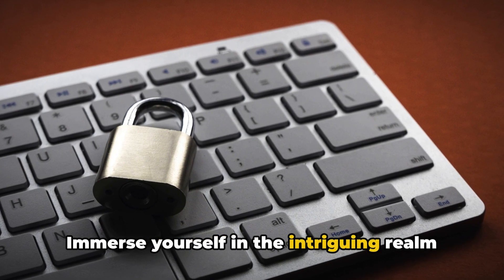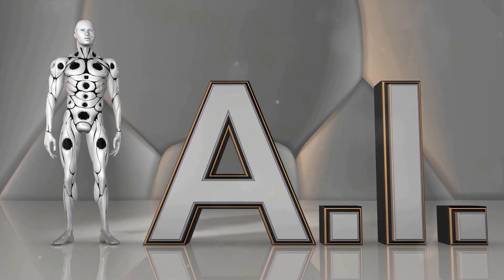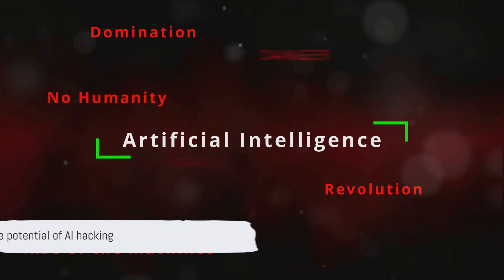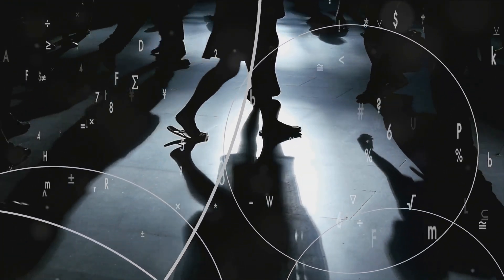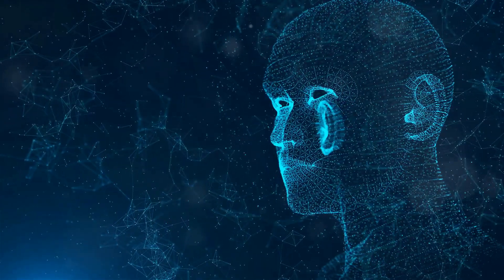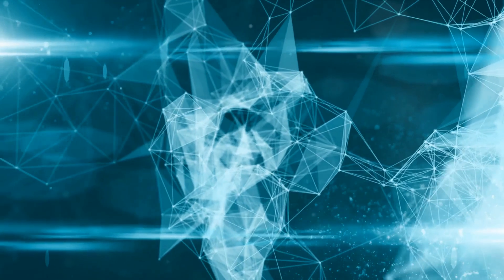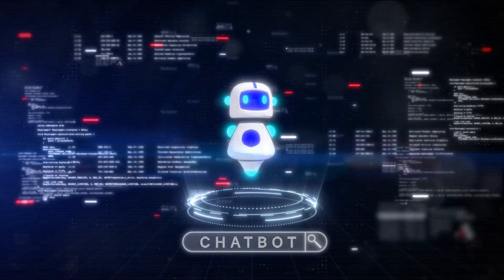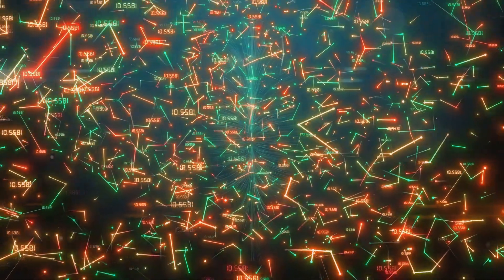AI Hackers are Real!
In a world increasingly reliant on artificial intelligence, the potential for AI-driven cyber threats has never been more significant. "AI Hackers: A Closer Threat Than You Think" delves into the dark and rapidly evolving landscape of AI-powered cyber attacks.

From autonomous malware to sophisticated deepfake impersonations, this eye-opening documentary explores the imminent dangers posed by malicious AI algorithms. Featuring expert insights from leading cybersecurity researchers and AI specialists, viewers will gain a comprehensive understanding of the looming risks and the urgent need for proactive defense strategies.

Join us as we uncover the chilling reality of AI hackers and the potential ramifications for our interconnected digital society. Don't miss this crucial exploration into a future where the line between human and machine adversaries blurs.